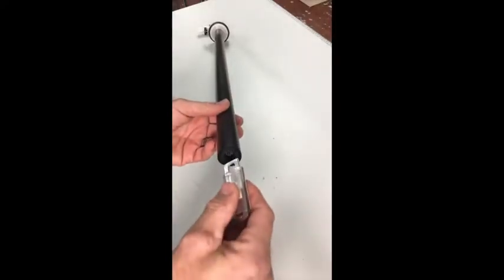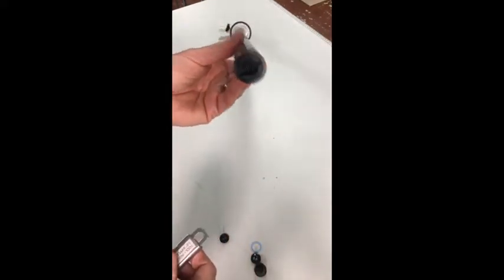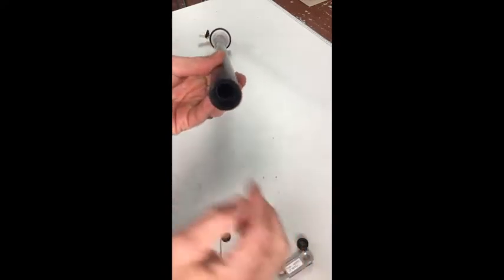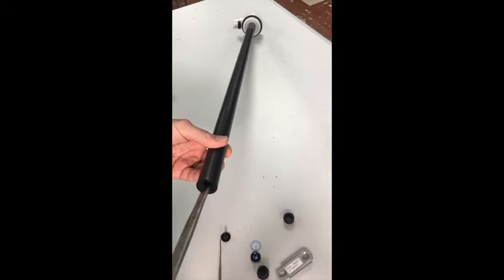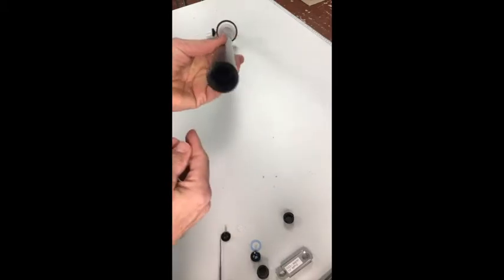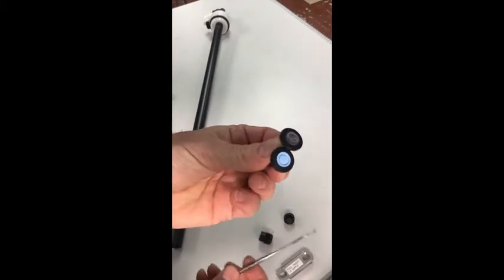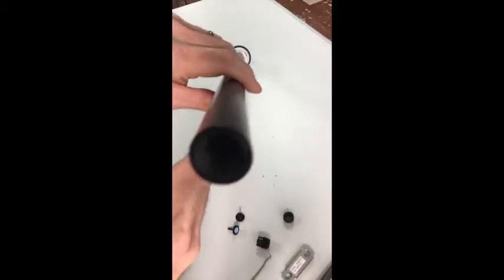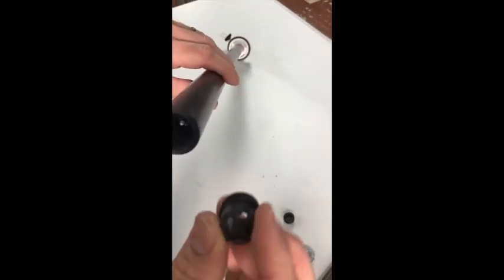Check valve Installation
Installing a check valve in the Gizmo Engineering drum suction pipe or drum alarms.